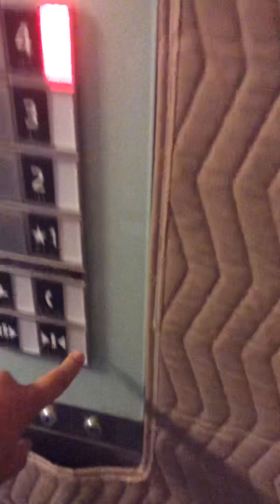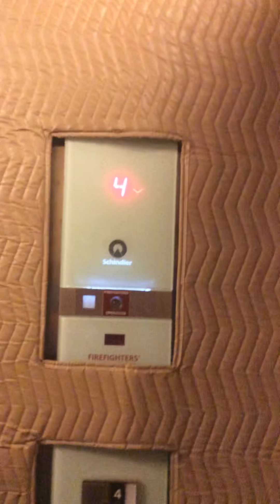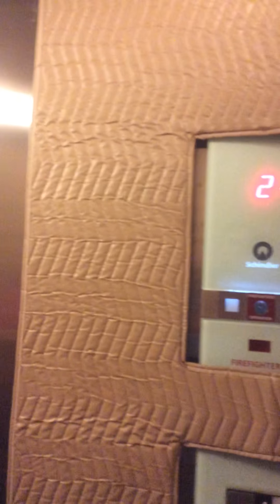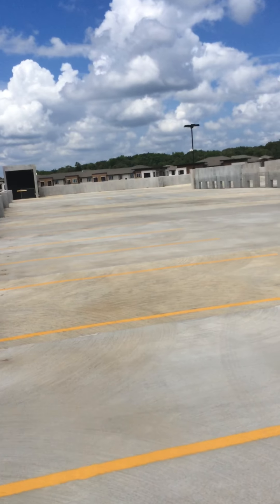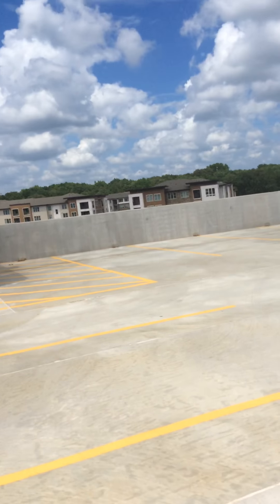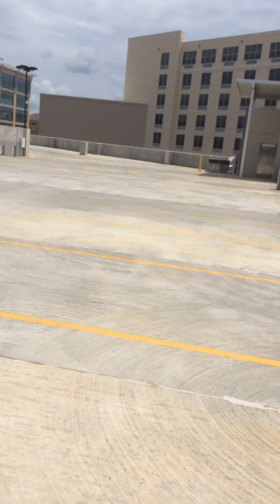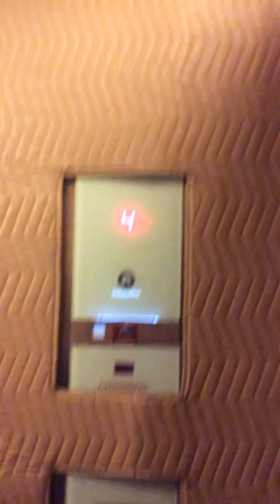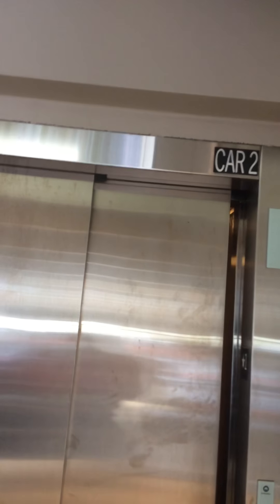Another Schindler Traction Elevator at Hilton Garden Inn Parking Garage Charlotte, NC